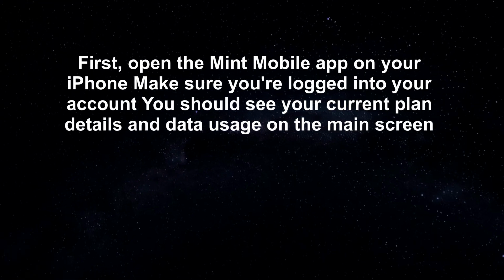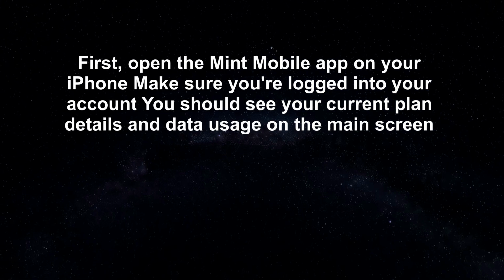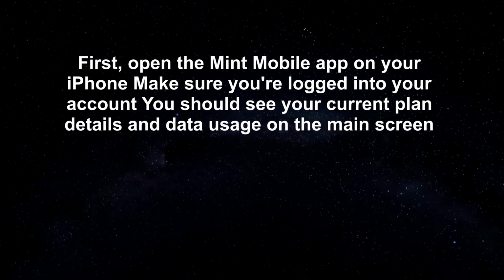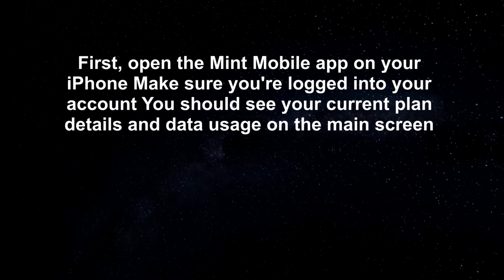How to Link Apple Pay to Mint Mobile App - AshleyHowTo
How to Link Apple Pay to Mint Mobile App explains how to add Apple Pay as a payment method within the Mint Mobile app for convenient bill payments and plan renewals. By linking your Apple Pay account, you can streamline the payment process, avoid entering credit card details manually, and manage your Mint Mobile subscription with ease.

00:00 Intro
00:12 Open Mint Mobile App
00:18 Account Tab
00:24 Payment Methods
00:30 Enable Apple Pay
00:35 Authenticate Apple Pay
00:40 Apple Pay Linked
00:45 Conclusion